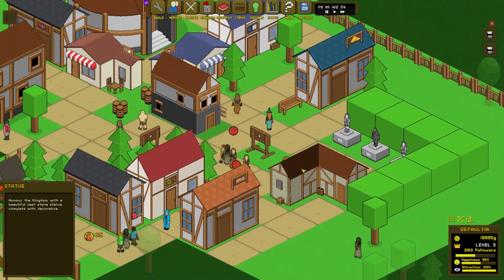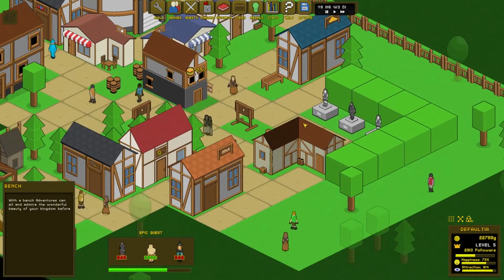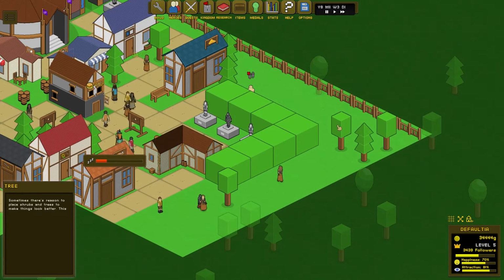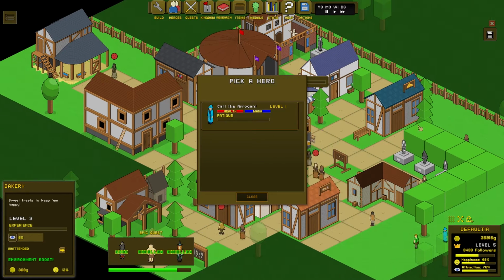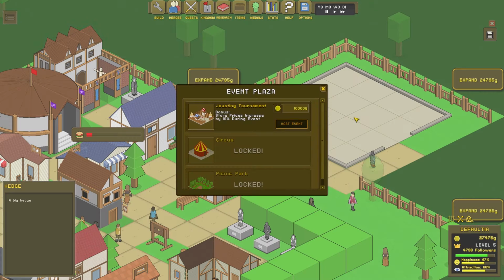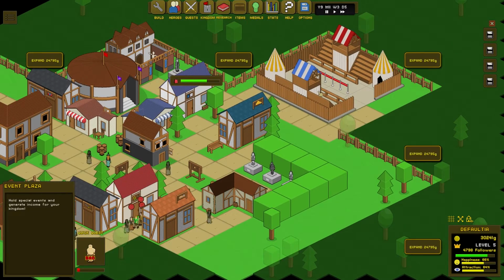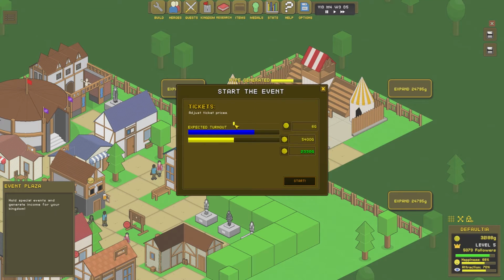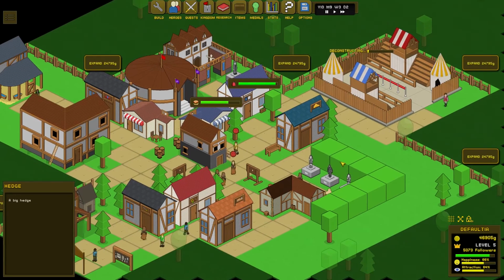RPG Tycoon - Alpha 0.7 Preview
In this preview we jump straight into a pre-built kingdom to demonstrate one of the major new features. The majority of this update improves many of the building / saving options and addresses some of the balance issues from the previous build.

Some of the new mechanics and features covered in this preview are:

- Working Scrollbars!
- Saving / Loading of Adventurers
- New Music Manager
- Better Hero Management
- New Building Appeal system
- New Event Plaza System

Cheers,
Matt